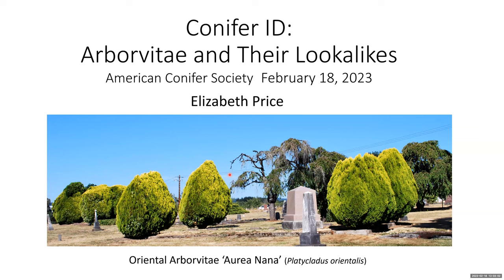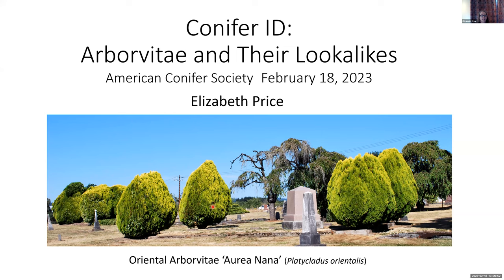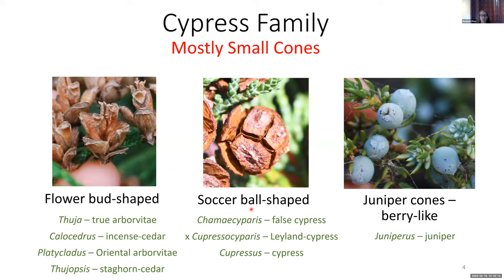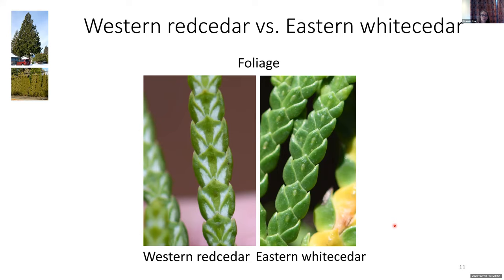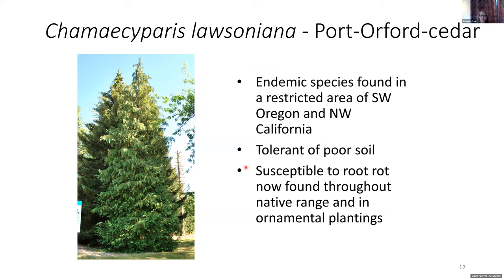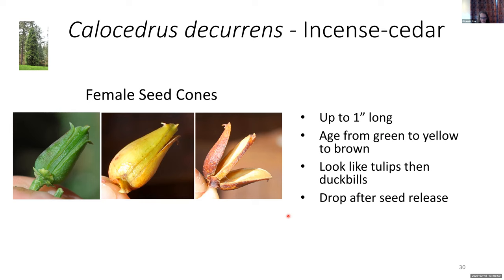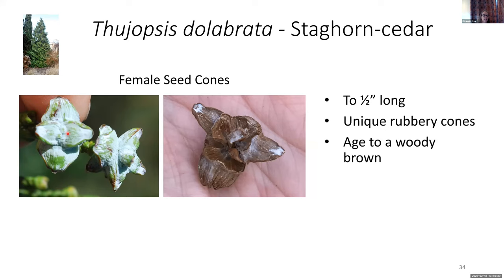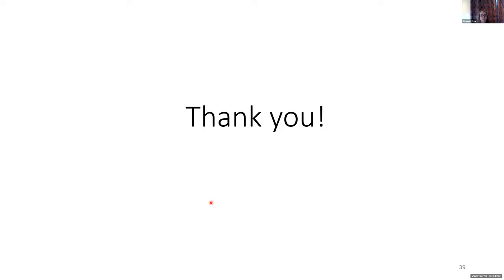How to Identify the different species of Cedrus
Presented By: Elizabeth Price

Elizabeth Price is a certified Oregon State Master Gardener who has been leading workshops on conifers for over a decade. She holds an MFA in creative writing from the University of Arizona and has worked as a writer, editor, and curriculum designer. An avid hiker, researcher, and photographer, she has resided among the conifer forests of the Pacific Northwest for almost twenty five years.